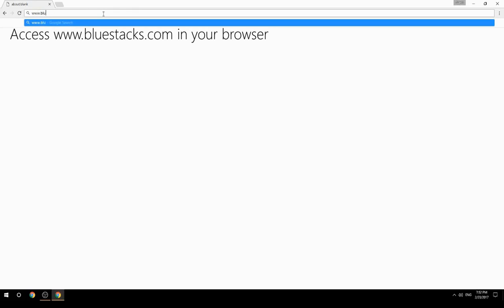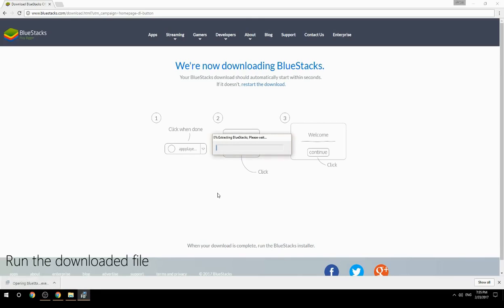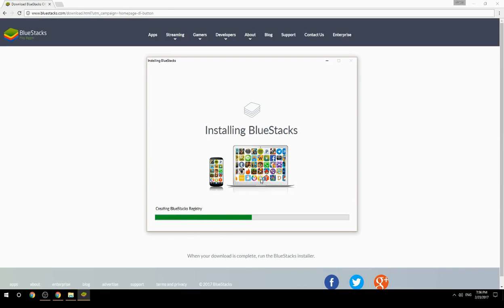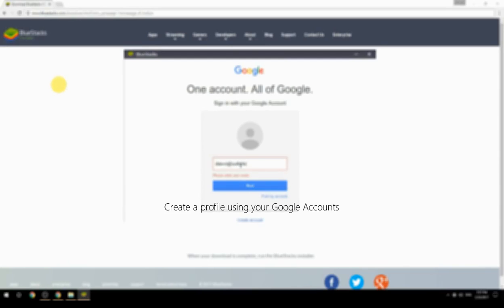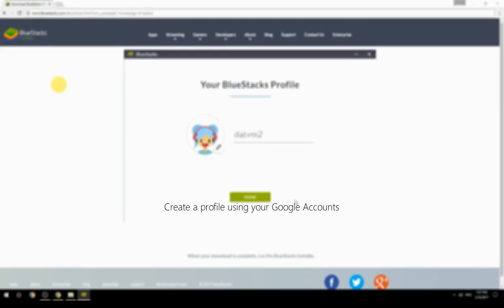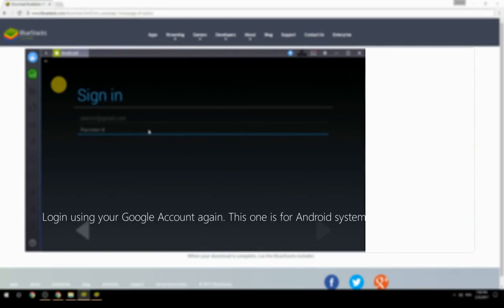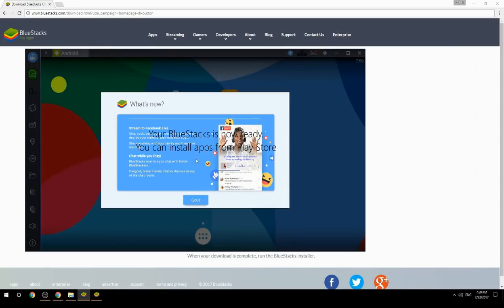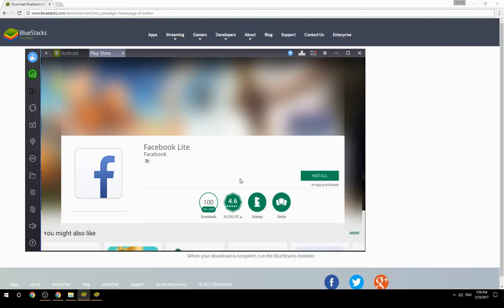How to Download & Use Facebook Lite on your Computer. Valid for Windows 7/8/10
Learn how to download & Use Facebook Lite on your computer today. This method works for Windows 7/8/10. It will take you less then 10 minutes to get started.